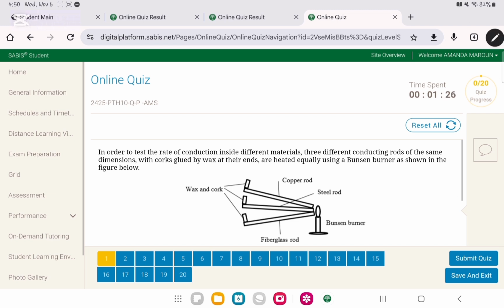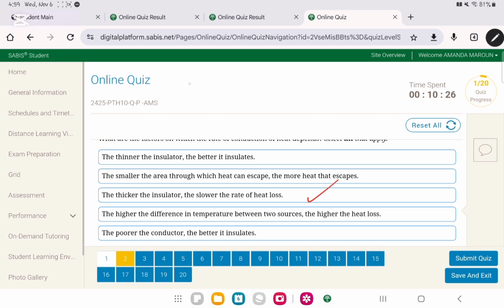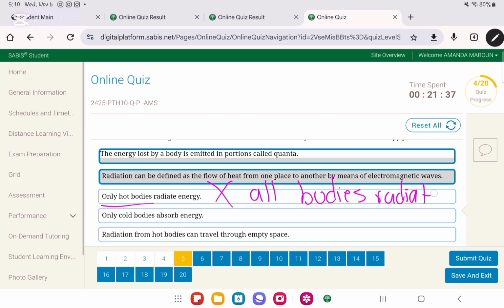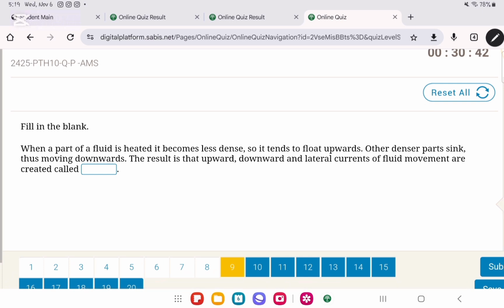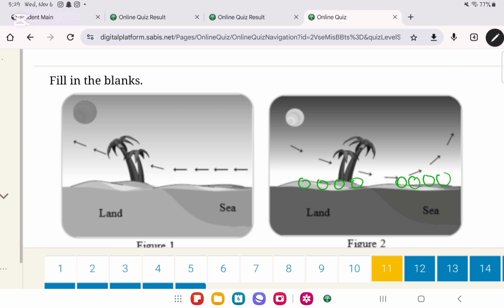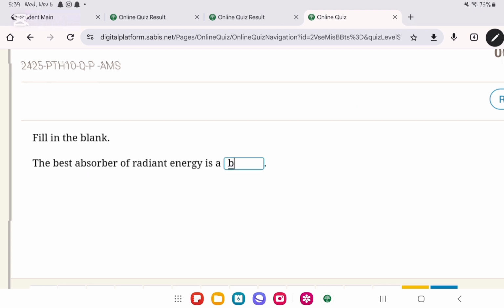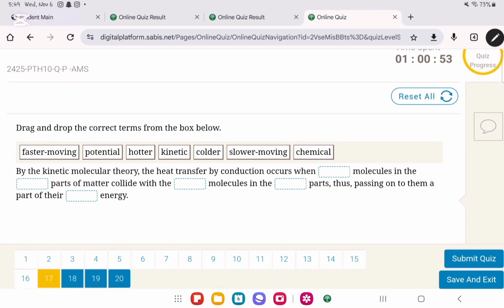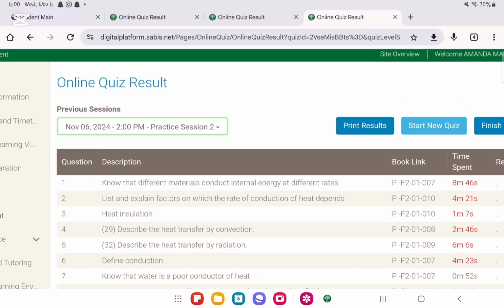Physics Ams T1W11 Grade 10S